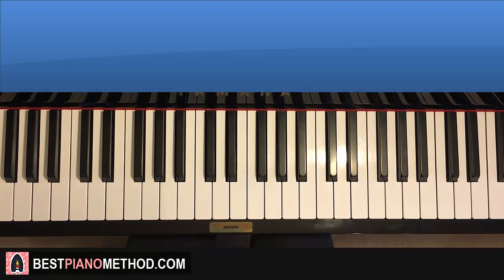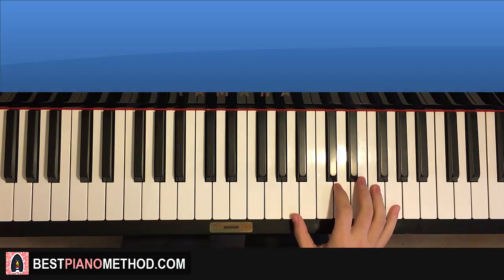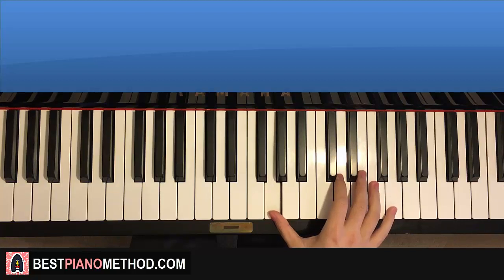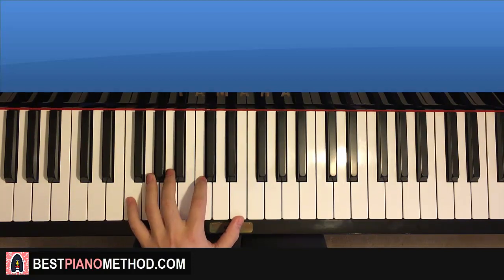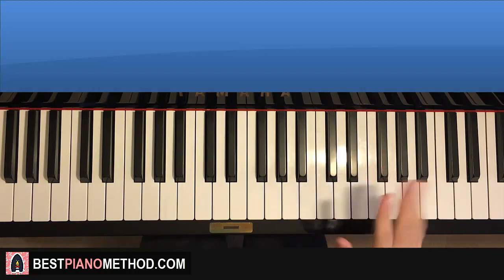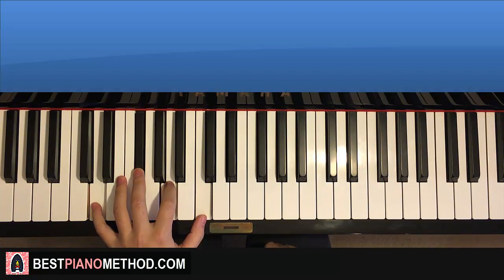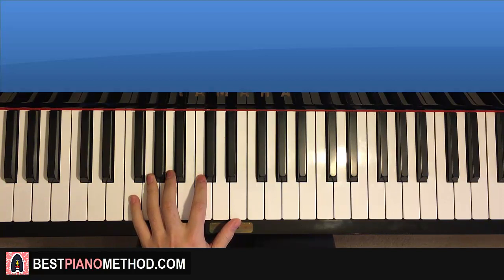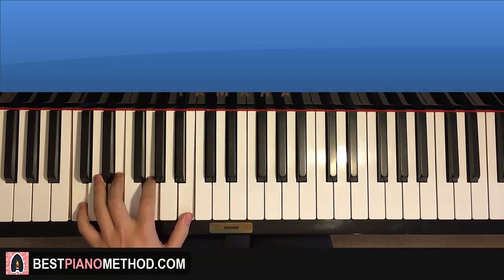How To Play - Steven Universe - We Deserve To Shine (PIANO TUTORIAL LESSON)